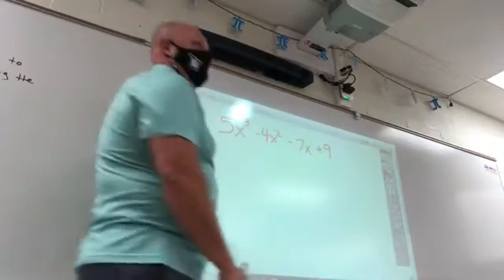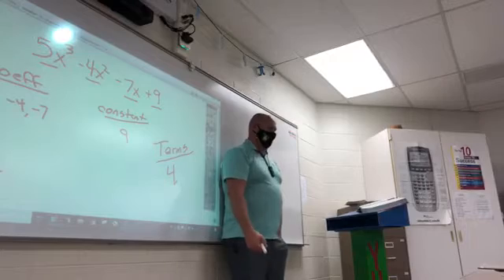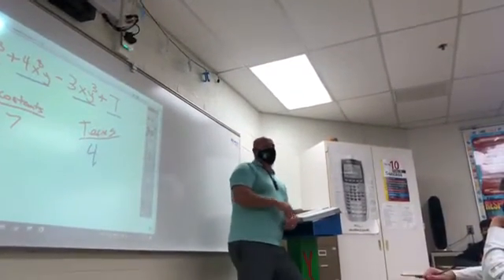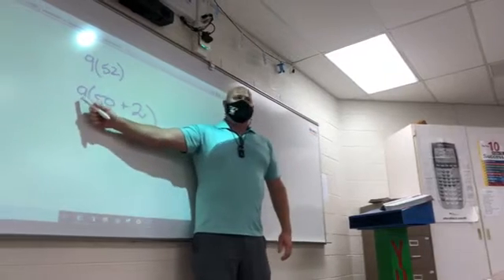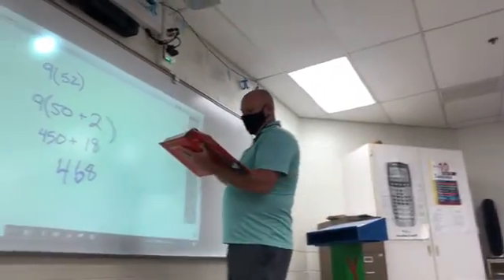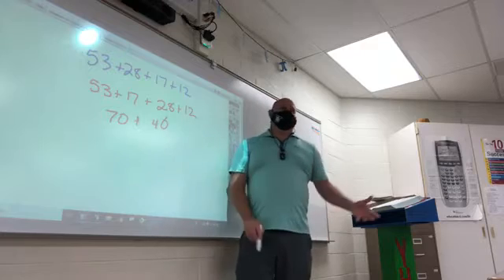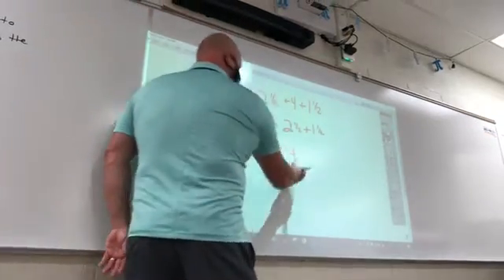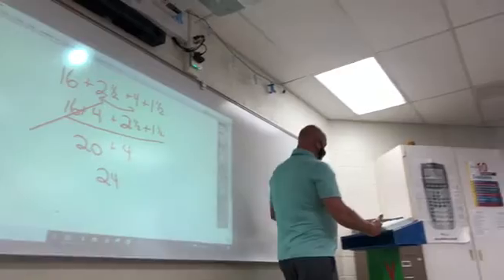Algebra 1 - Lesson 1.7 (Part 2)